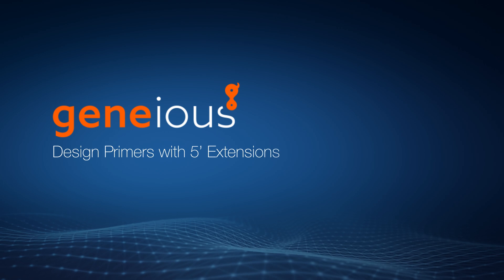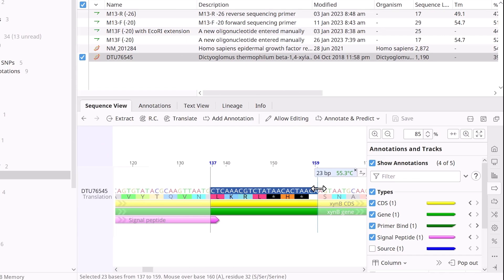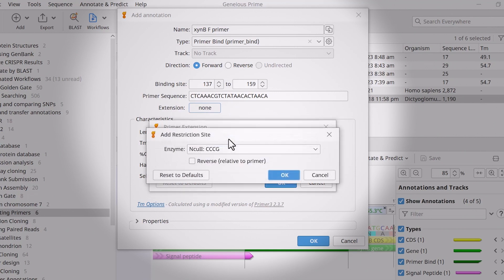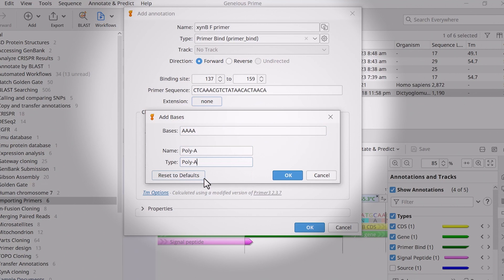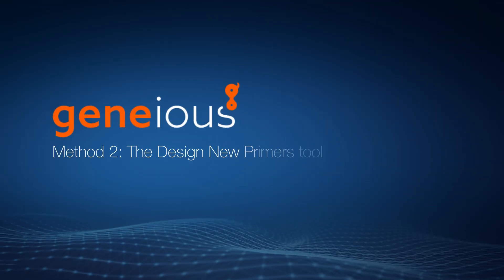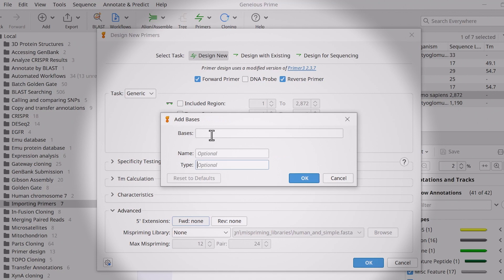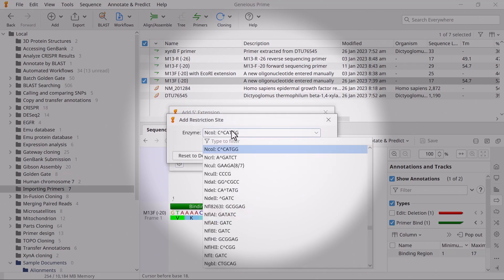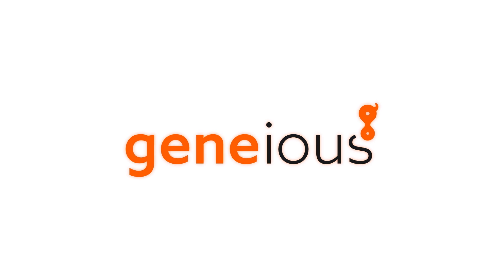Design Primers with 5’ Extensions in Geneious Prime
Learn three ways to add 5-prime extensions: manually, with the design new primers tool or by editing existing primer sequences.
IN THIS VIDEO:
00:00
00:12 Manually Designing Primers
02:04 Design New Primers Tool
02:52 Edit Existing Primer